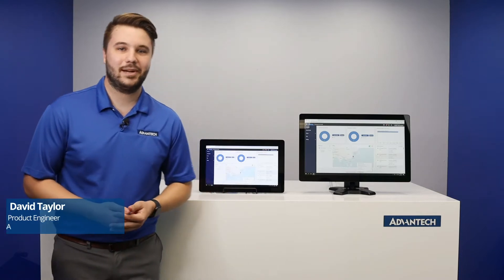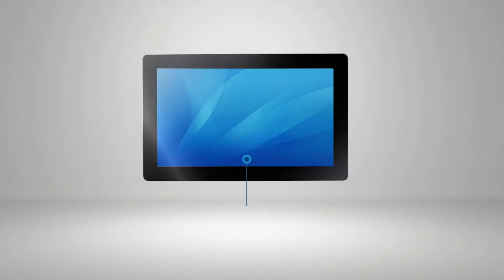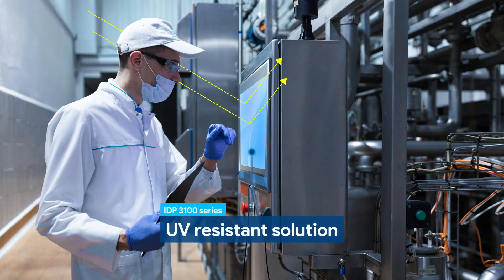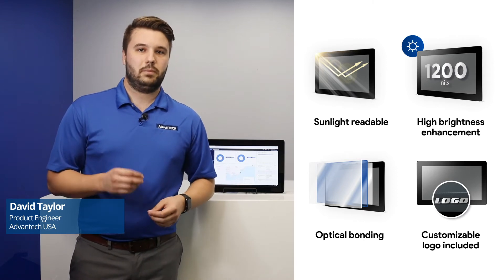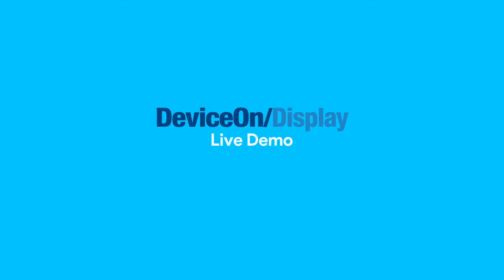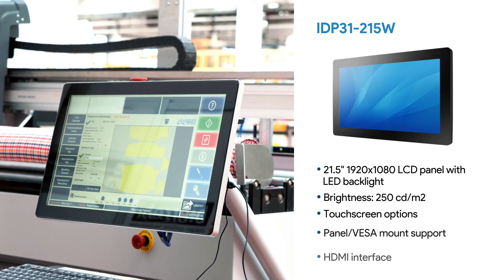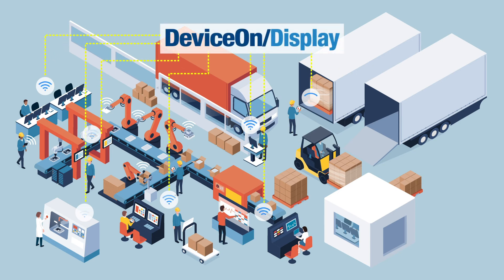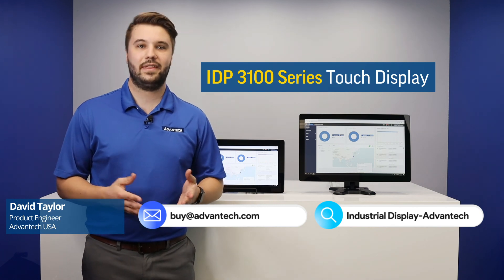Advantech’s IDP-3100 Series Bezel-less Touch Displays for Industrial Applications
Advantech has been designing and manufacturing digital display solutions for more than 15 years. This latest series of bezel-less touch monitors feature an IP65 rated front and empowers a wide range of automation, retail, industrial, and kiosk applications. This session highlights special features and will dive deep into application scenarios.